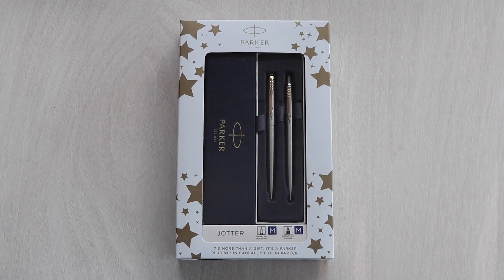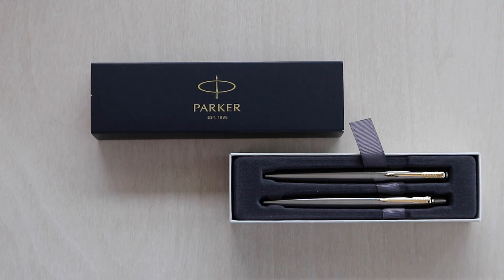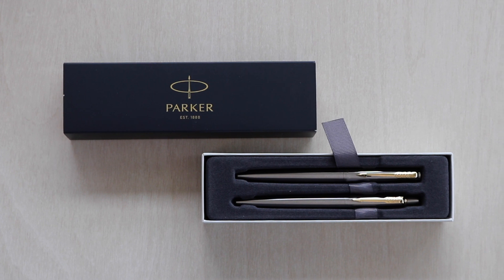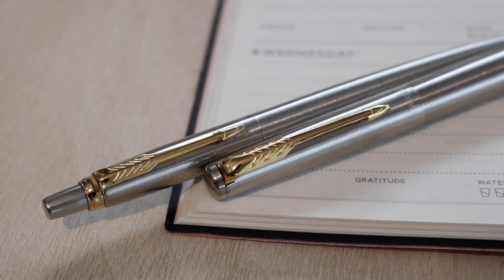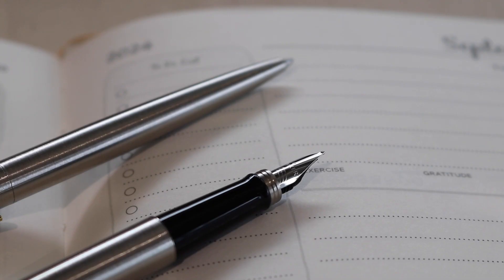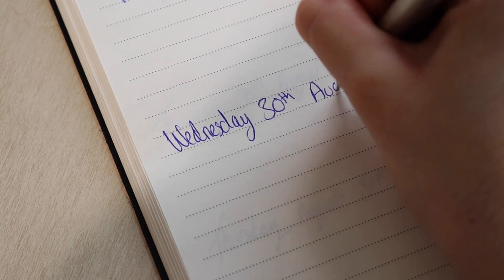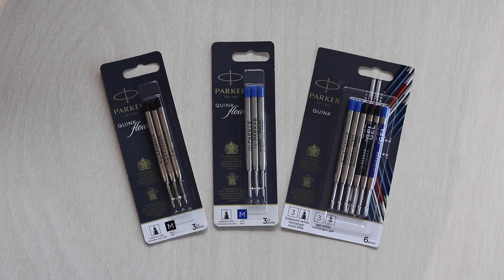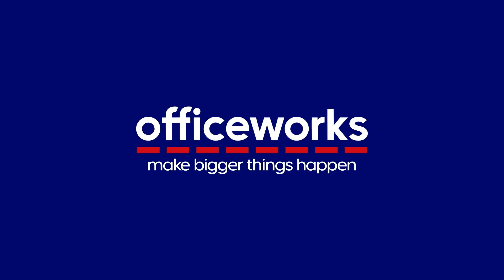Parker Jotter Ballpoint & Fountain Pen Steel/Gold Gift Set